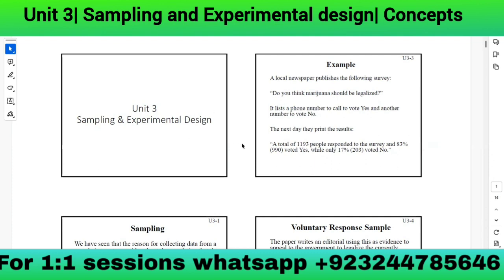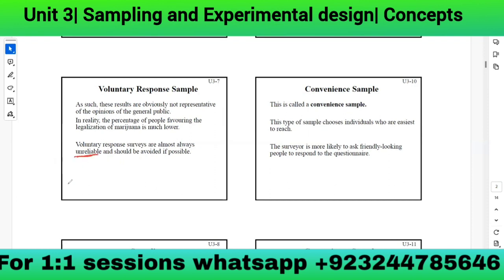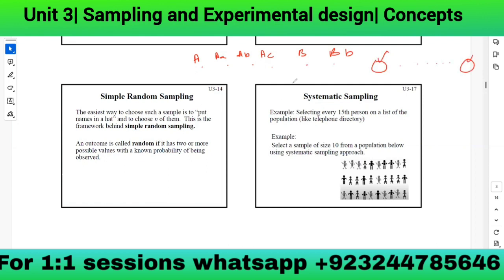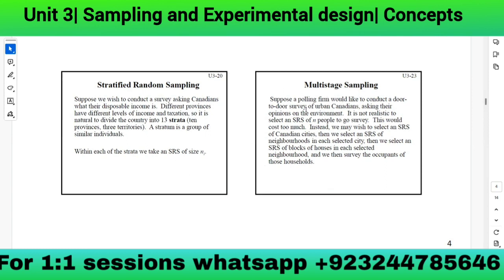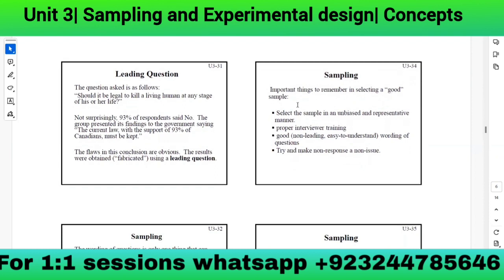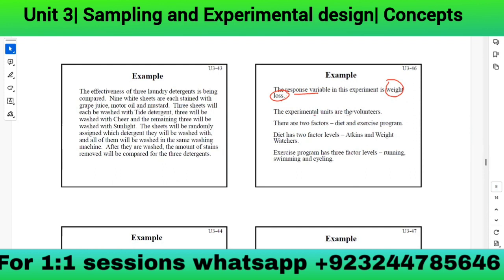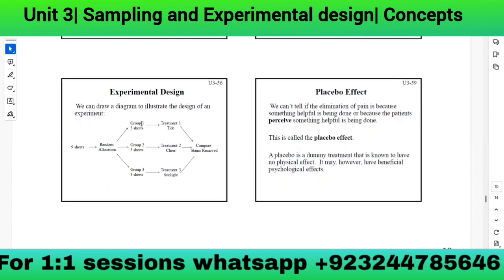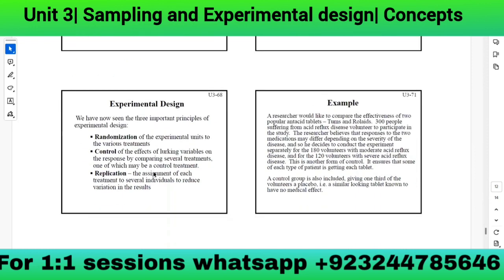Unit 3 | Concepts | Sampling and Experimental Design | Introductory Statistics | Mathematics Planet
Let's start Unit 3, "Sampling and Experimental Design," of Introductory Statistics. In this video, we discuss the topics of Unit 3, including sampling, voluntary response sample, convenience sample, simple random sample, systematic sampling, stratified sampling, multistage sampling, census, sample bias, treatments, interaction, blocking, control group, and replications. Comment to get connected with us.

Chapters:
0:00 Sampling and experimental Design
0:11 Sampling
2:30 Example
3:00 Voluntary Response Sample
7:10 Example
7:35 Convenience sampling
8:45 Sampling Bias
10:00 Simple Random Sampling
11:40 Systematic Sampling
13:57 Stratified Sampling
18:50 Multistage Sampling
21:30 Types of samples
22:00 Census
22:10 Example
22:35 Leading Question
23:50 Nonresponse and Undercoverage
24:35 Important things to remember
25:50 Example
27:00 Exparimentals units, Subjects and Treatments
27:20 Experimental Design
28:00 Example
33:30 Interaction
36:30 Completely Randomized Design
37:55 Placebo Effect
38:15 Control Group
42:05 Double blind Experiment
42:40 Replication
43:15 Important principles
43:40 Blocking
44:00 Randomized Block Design
47:10 Summery